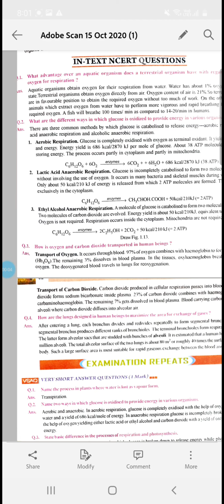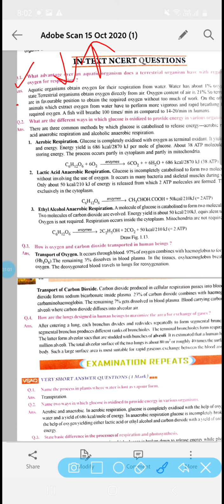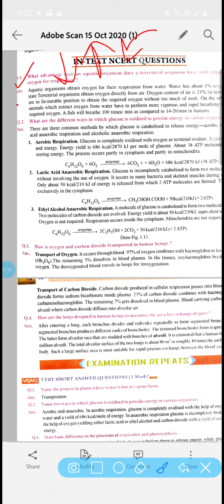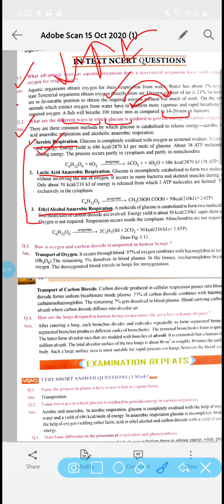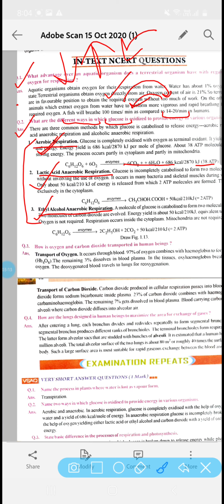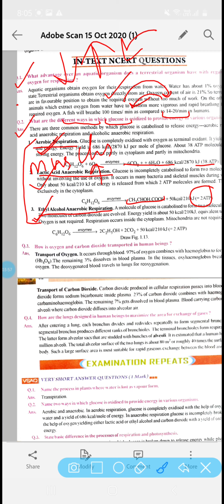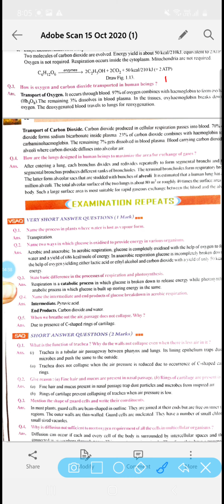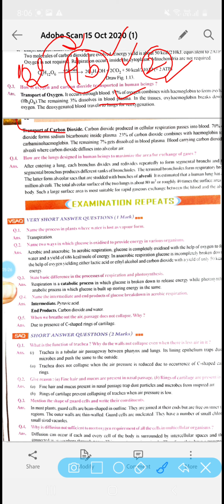NCERT ques on respiration